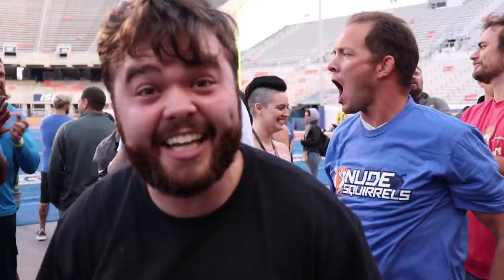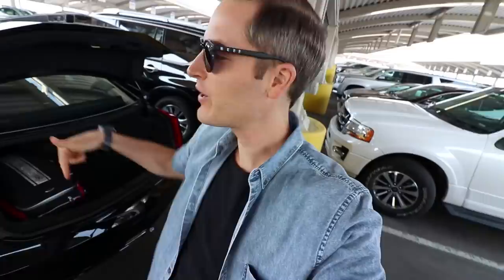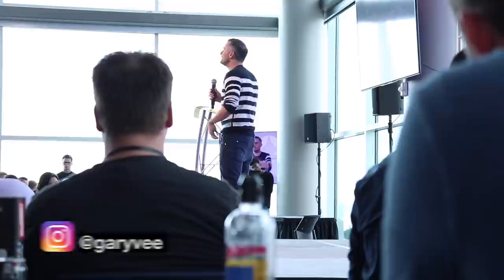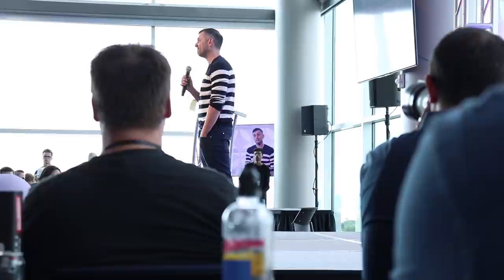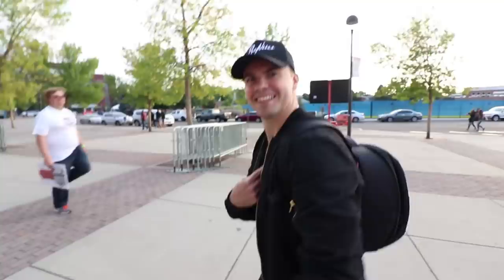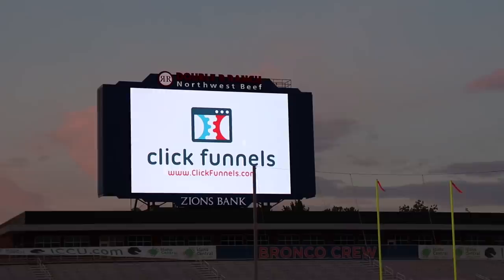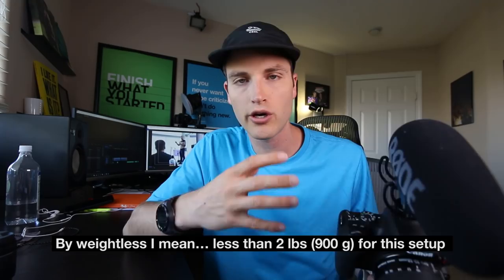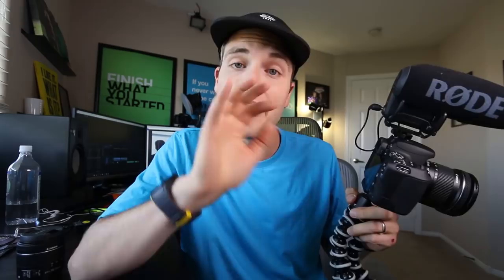Best Budget DSLR for Vlogging? — Canon SL2 Vlog Test and Review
What is the best budget DSLR camera for vlogging? Canon SL2 Vlog Test and Review! Check out the Canon Rebel SL2 on Amazon

Check out the Canon EOS Rebel SL2 DSLR Camera with EF-S 18-55mm STM Lens on Amazon

*** List of Gear in this DSLR Vlogging Setup

1. Canon EOS Rebel SL2 with 18-55mm STM Lens (Kit Lens)

2. Canon EF-S 10-18mm (Wide Lens for Vlogging)

3. OAproda 2 Pack & Battery Charger for the Canon SL2

4. JOBY GorillaPod SLR Zoom

5. Rode Videomic Pro-R+

* Note: The mic I was using is not a good "budget" option (it's an amazing mic though)

Recommended Budget Mic: Rode VMGO Video Mic GO

6. SanDisk 128GB SD Card

SL2 PHOTO EXAMPLES— 10 photo examples taken with the Canon SL2 and the included kit lens

Cameras Used To Shoot This Video in the Office

Lens — Tamron SP 24-70mm F/2.8

Lighting — StudioPRO (Set of 2) S-600BN Dimmable 600 Bright LED

About this video:
In this video Sean Cannell from Think Media reviews the best cheap canon camera for youtube called the Canon SL2. If you are looking for the best canon camera for video, vlogging and beginners, check out this video. Sean has been looking for the best canon dslr camera for video that is affordable and now the canon sl2 is out, so check out this canon sl2 review and video test.  In this video you'll see a video sample and the video quality of the canon sl2 camera. This canon rebel SL2 test and video will show you all the details about the Canon SL2.

All parties specifically disclaim any implied warranties of merchantability or fitness for any and all purposes.